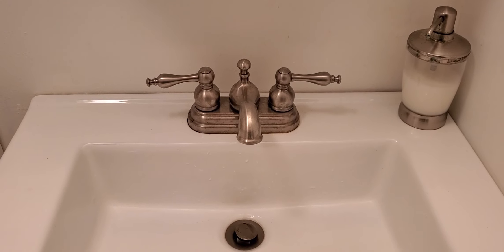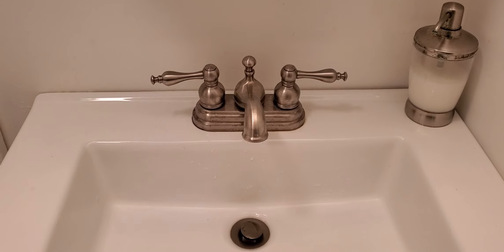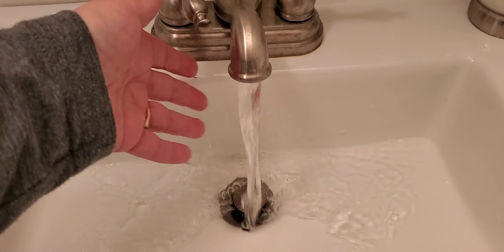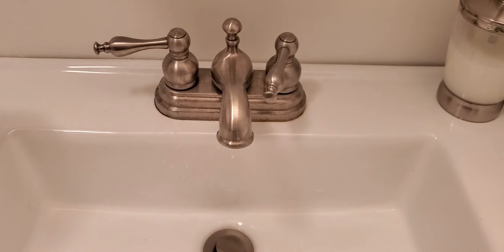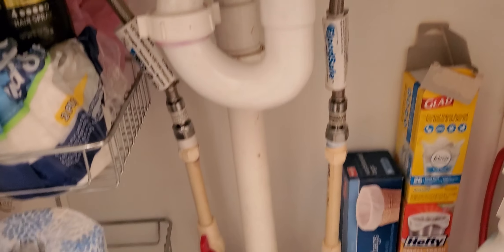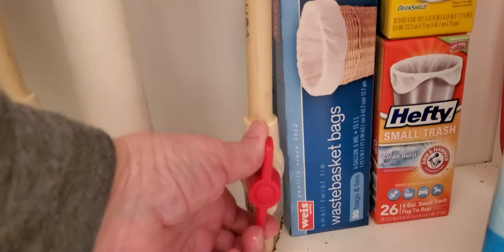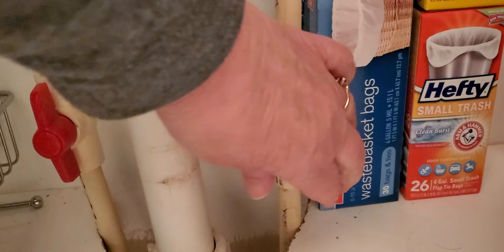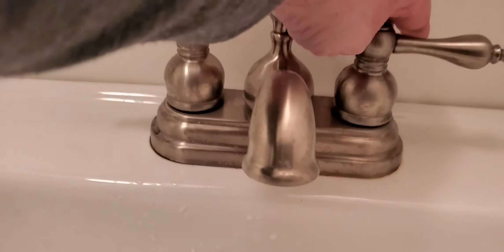No cold water coming out in the downstairs bath faucet